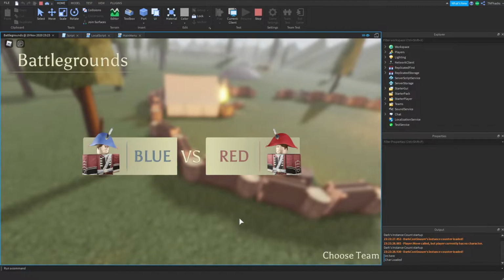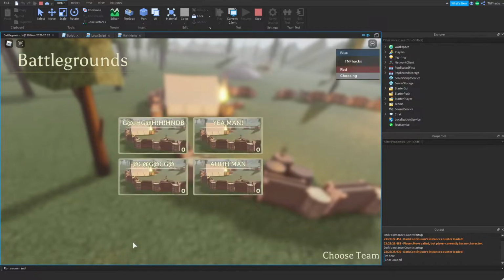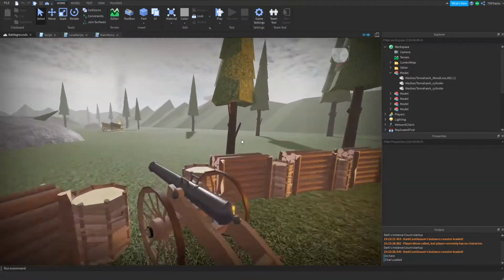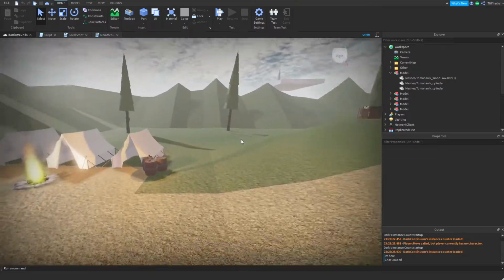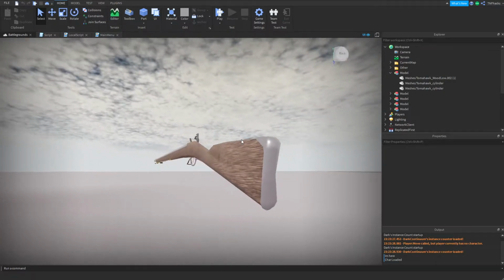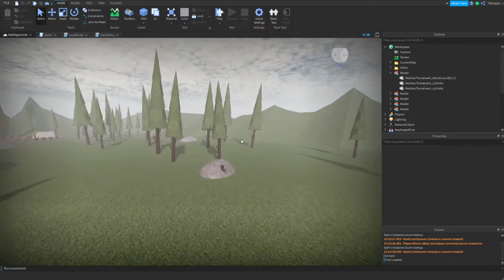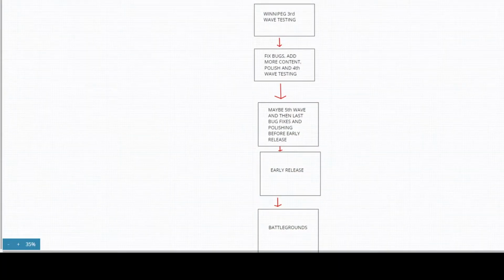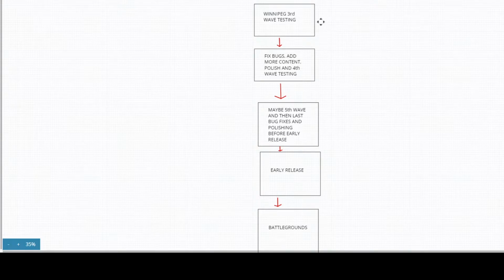Development Log! Winnipeg, Battlegrounds, ViDi Productions, Updates, etc!